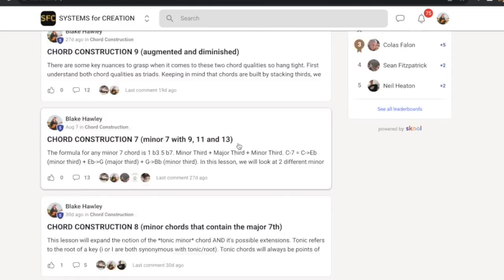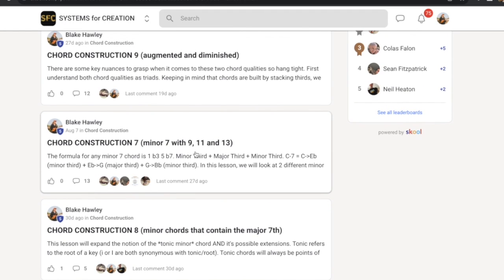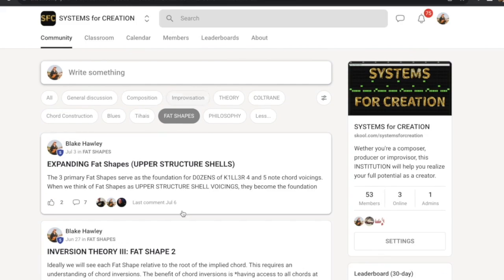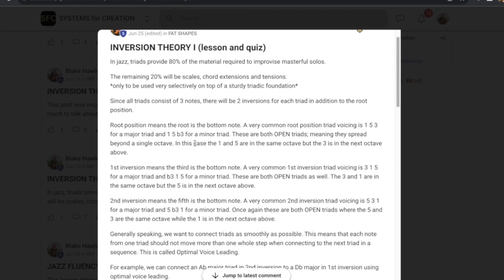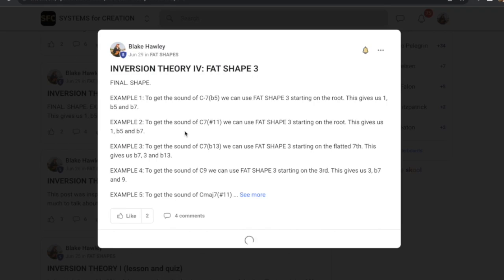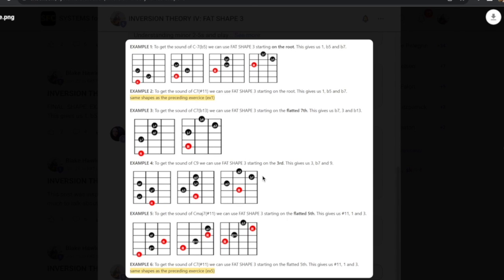when you're caged in CAGED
You like Jazz? Check this out

You're trapped in CAGED because you don't understand first principles of harmony.